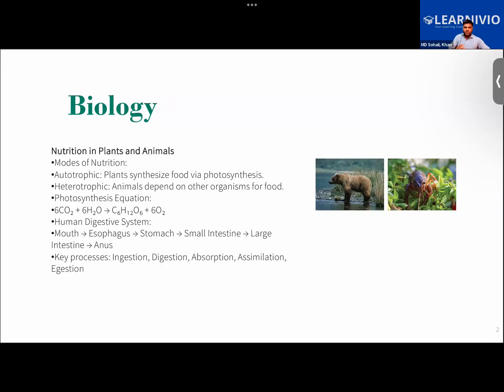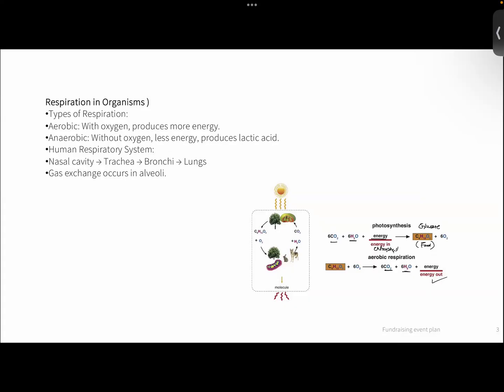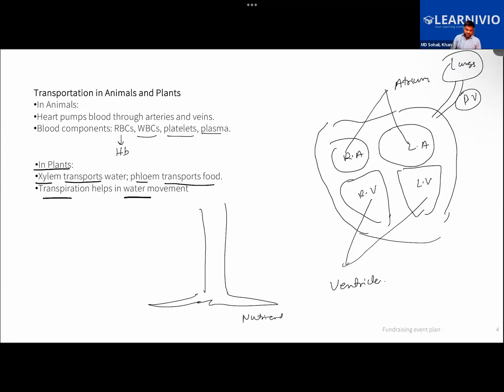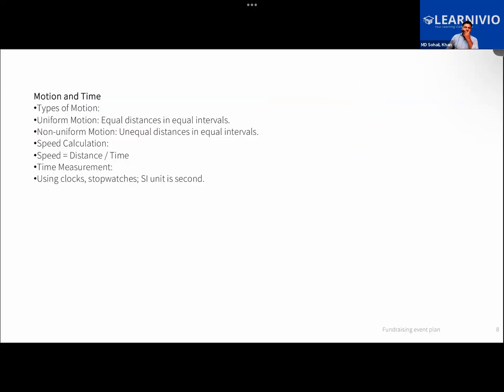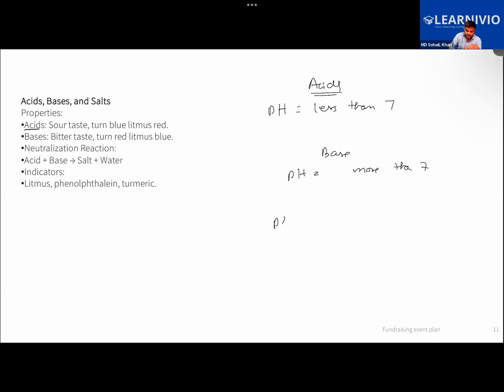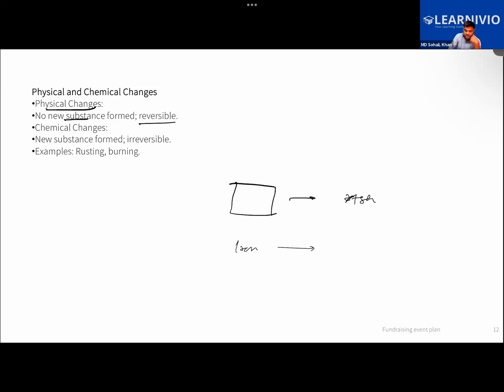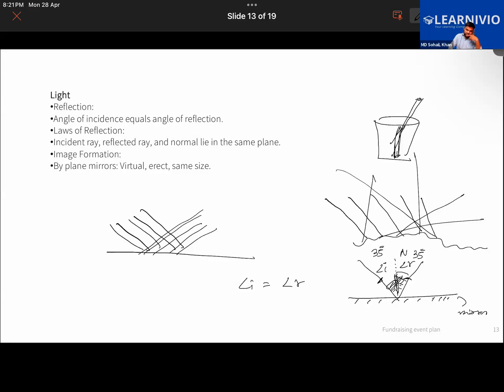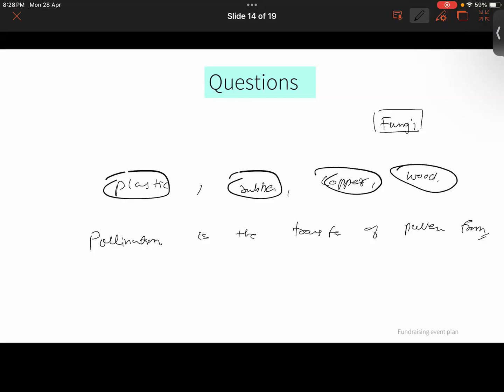Learnivio | Bridge Course | Lect | Rida Fatima 28-04-2025